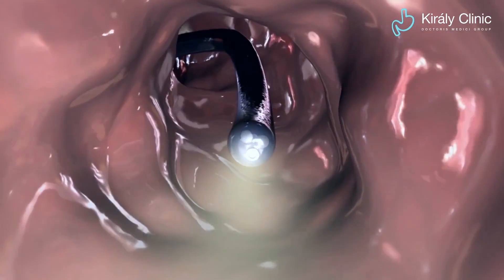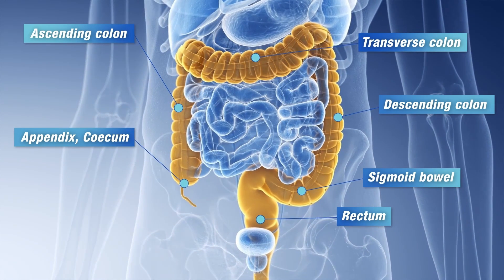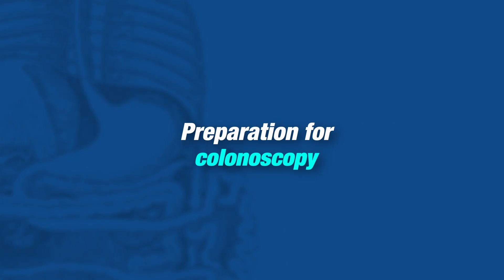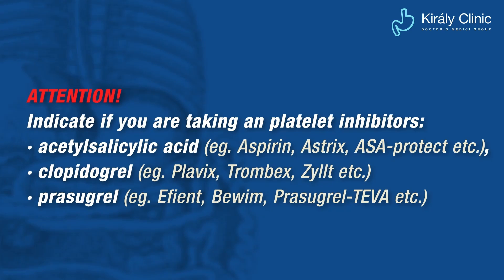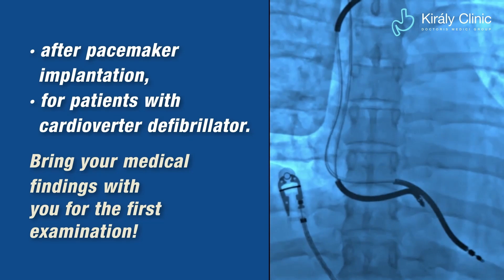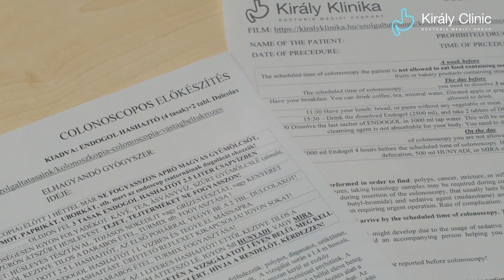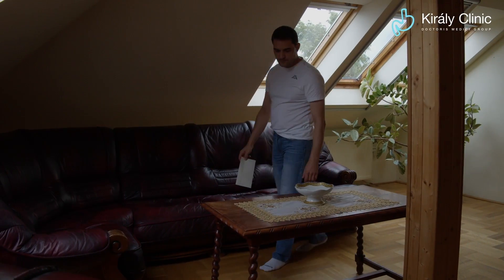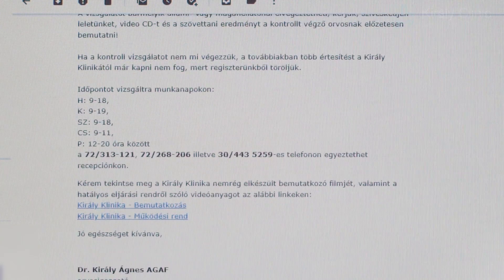Colonoscopy procedure and preparation for examination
The film of Kiraly Clinic helps you to understand the procedure and to prepare for colonoscopy.
Colonoscopy scans the colon from inside, from the intestinal cavity.
The colonoscope examines the cecum, i.e. the orifice of the appendix, the ascending-transverse-descending colon, the sigmoid bowel, and finally the rectum.
Colonoscopy is primary designed to rule out the organ diseases of the colon.
During this process, tumors and premalignant conditions are found: polyps, inflammation, circulatory disorders.
Current techniques of high-resolution endoscopes, narrow-band imaging (NBI), zooming, and the use of artificial intelligence allow us to predict the histological structure of each abnormality and choose the appropriate route to treat it.